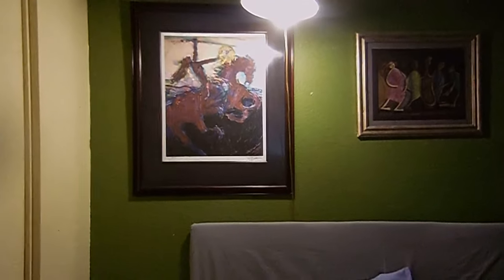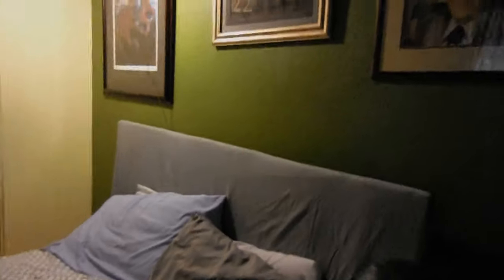DSCN0421Limited Ed A/P 1/5 Abstract Lithograph of "Rainbow Warrior" by Robert Orduno NR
Limited Edition A/P (Artist Proof)1/5 Abstract Hand Actual Paint Embellished  Lithograph of Native American Indian on Horse "Rainbow Warrior", by
Robert Orduno
Image result for limited edition prints by y Robert Orduno300 × 300
Robert Orduno | Saatchi Art
 The piece is signed at bottom right corner; and pencil numbered on bottom left corner. The lithograph measures around 23" X 18.5". The piece is framed and matted. The mat might be cloth-like material. The print has wooden trim. Nice touch. The wooden frame measures 35" X 29". The frame does have some scratches. The cloth mat has some lines all around. These lines show the trim is cloth type of material. The piece has the titled in back on a tag.
About Robert Orduno
Robert Orduno explores the conceptual precepts of the abstract expressionists - the intrinsic conviction that the canvas serves as an arena for a dance of spontaneity, and the act of painting is one of self-creation and revelation - his images evolve beyond representative form. They emerge from the original source into the figurative, energized by a spectacular and high-aesthetic mastery of color. The essence of his paintings are of pueblo Indian and plains Indian cosmology which is absorbed into the vast territory of collective mythology where the images integrate, surface and redefine themselves in ancient symbolism, petroglyphic visions, the rhythmic essence of ceremony, and in the magnetic power of dance. Orduno has been inspired by the visceral and
TO SEE NORE GREAT STUFF LIKE THIS, GO TO OUR EBAY STORE: KGSBUYS